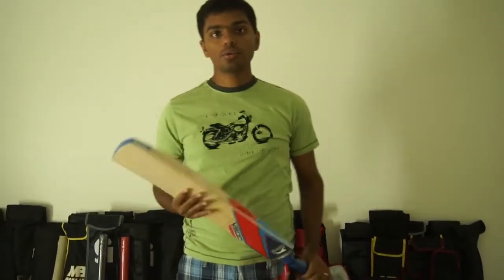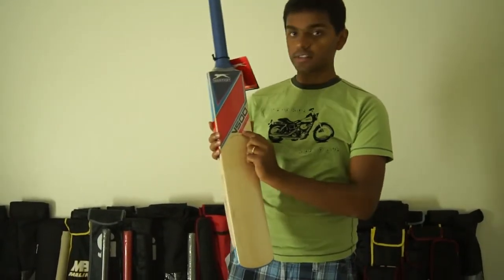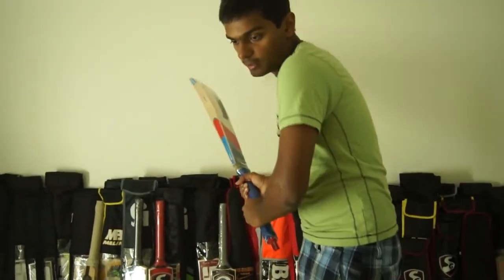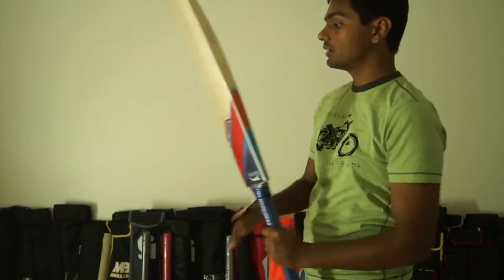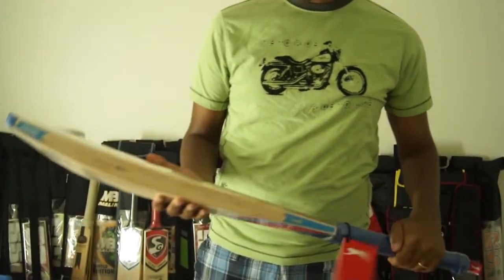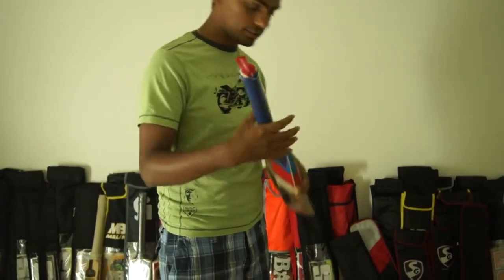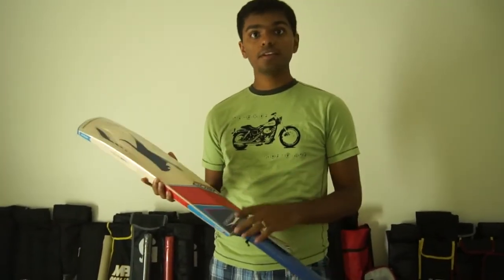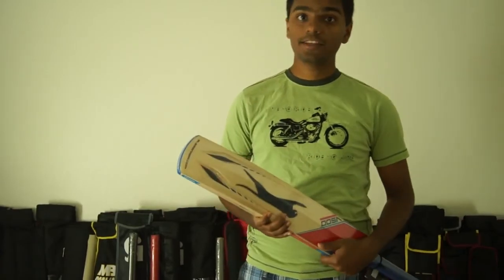Slazenger V500 County English willow cricket bat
Slazenger V500 County English Willow cricket bat available an online cricket goods store serving North America